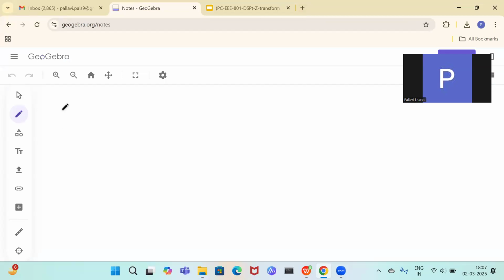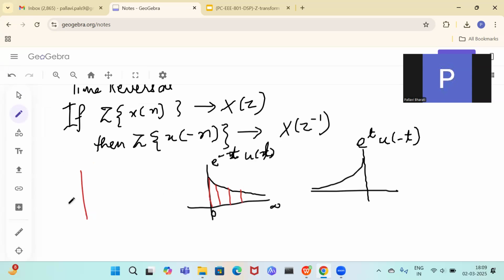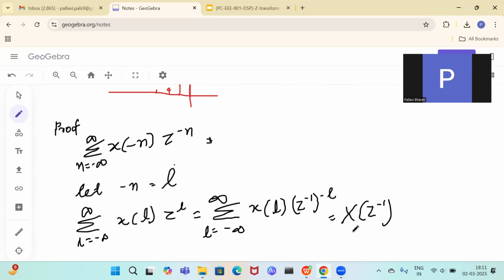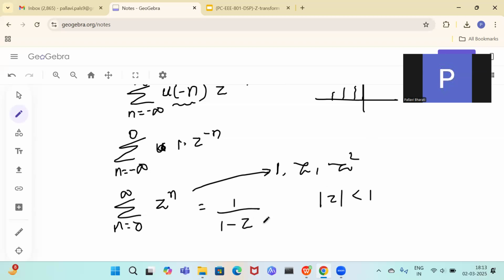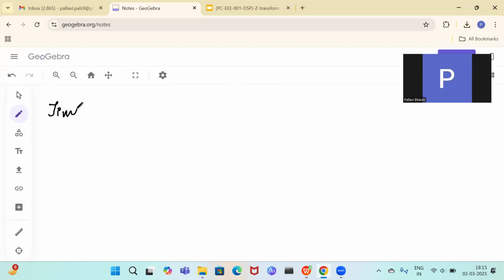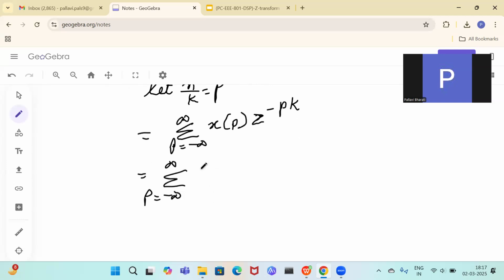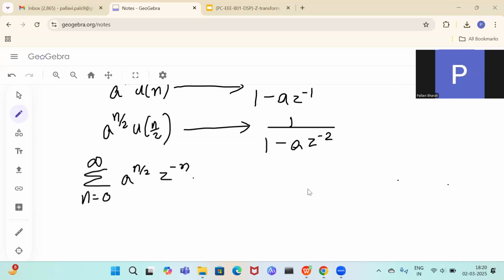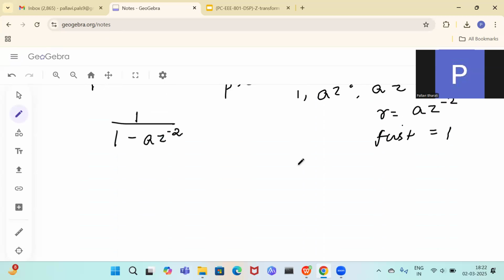Time Reversal & Time Scaling Property Z Transform Pallavi Bharati Assi Prof EEE Department, SVIST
Time Reversal & Time Scaling Property Z Transform